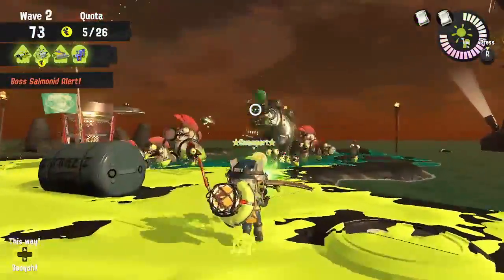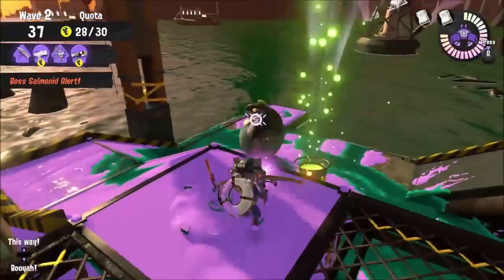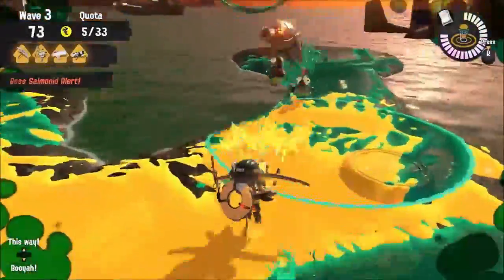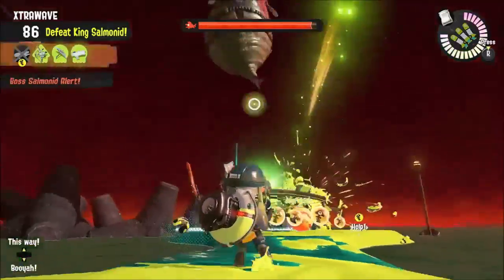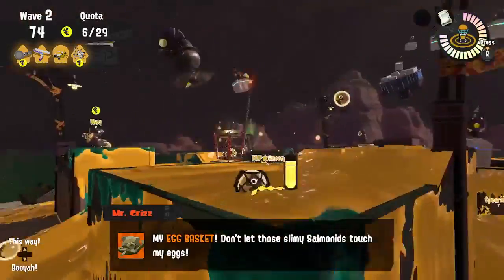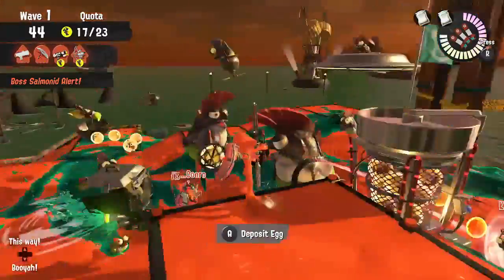Weapon Guide: Tri-Stringer in Salmon Run (Splatoon 3)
Get good with the Tri-Stringer in this short 5 minute video!

Intro: 00:00
Part 1 - Weapon Info 00:15
Part 2 - Weapon Stats 00:36
Part 3 - Boss Slaying 01:31
Part 4 - Partials & Lessers 02:16
Part 5 - Weapon Role & Playstyle 03:08